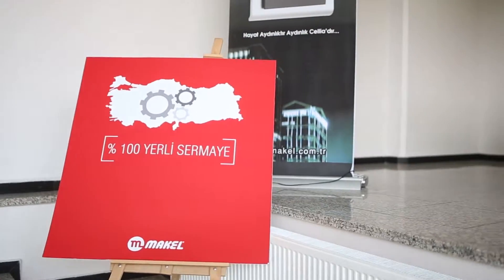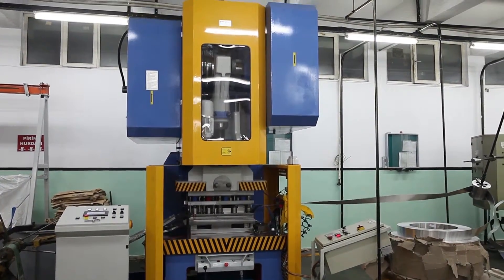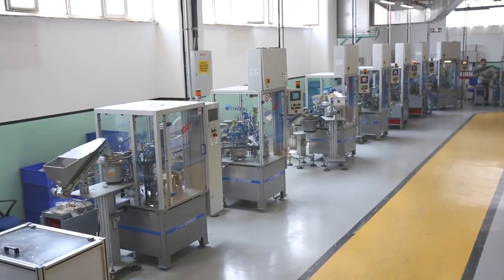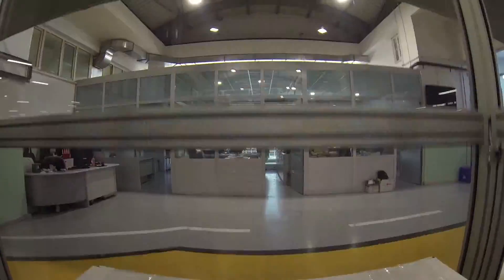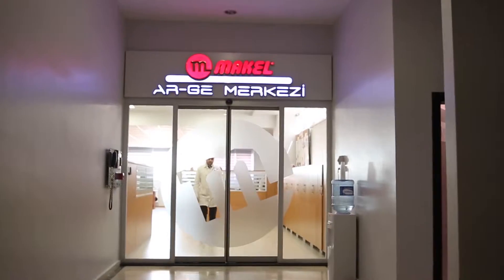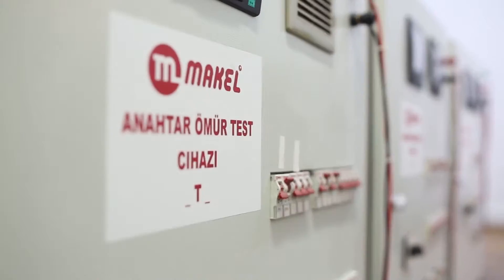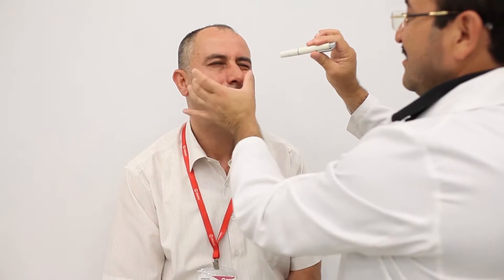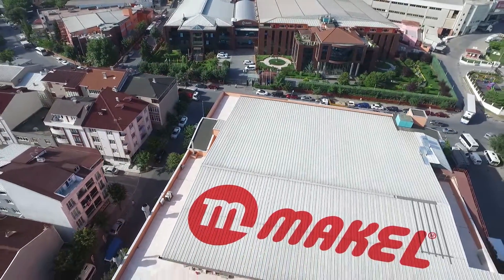Makel Corporate Video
Intelligent Building Automation Systems